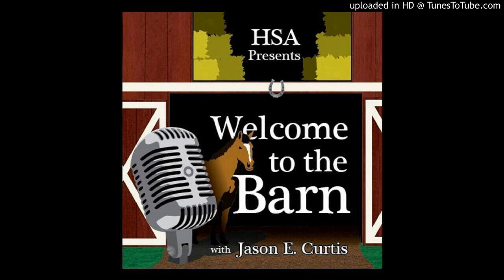Welcome to the Barn: Michelle Gerlach talks about the 'Nuts & Bolts' of Dressage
Dressage is something I am passionate about, and so is Michelle Gerlach. Are you confused about what exactly "forward" means? Does the phrase "falling down neck" leave you shaking your head in confusion? Join me as Michelle Rozzano Gerlach, owner of Sabal Row Farm describes the basic 'Nuts & Bolts' of Dressage.